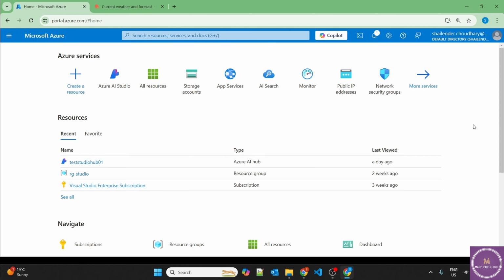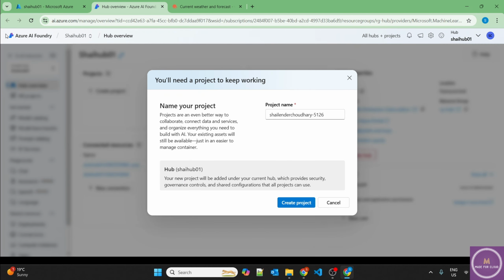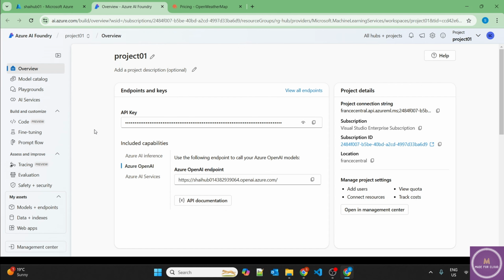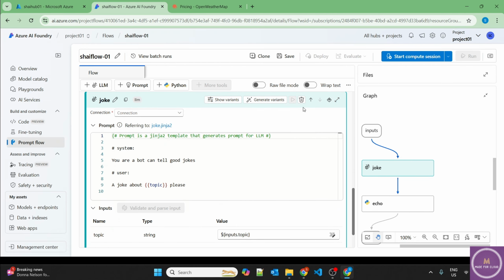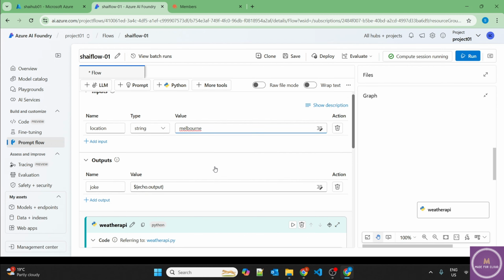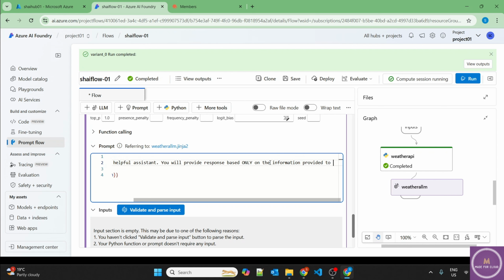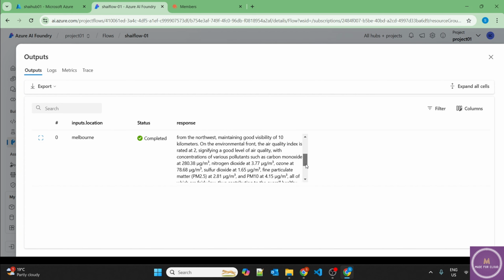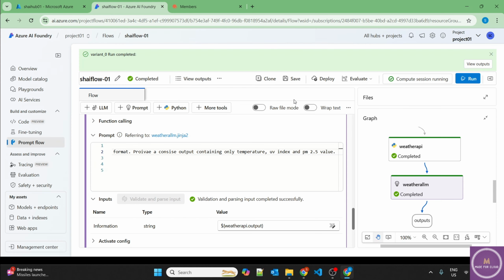Integrate External Weather API with Azure AI Studio's Prompt Flow and LLM(GPT): Step-by-Step Guide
Dive into the world of AI development as we guide you through integrating a weather API with Azure AI Studio's Prompt Flow and a Large Language Model (LLM). In this tutorial, you'll learn how to fetch real-time weather data and process it using advanced AI tools. Whether you're a seasoned developer or just starting out, this step-by-step walkthrough will enhance your skills in building intelligent applications. Join us to unlock the potential of Azure AI Studio and elevate your projects to new heights.